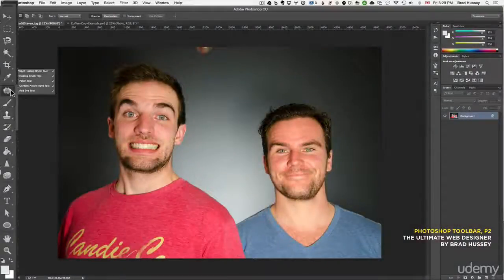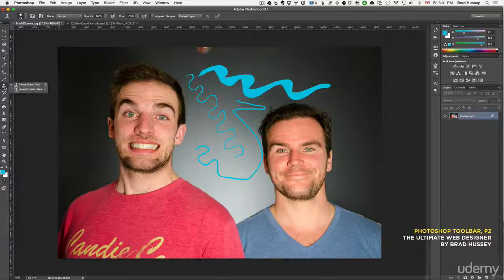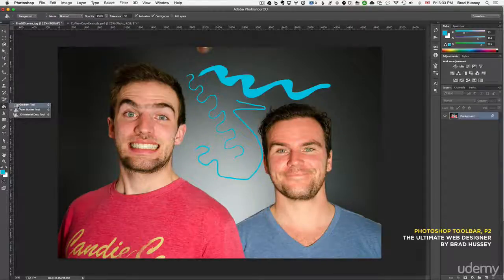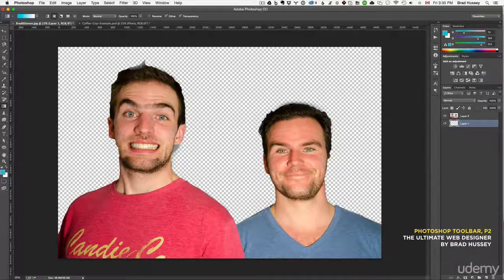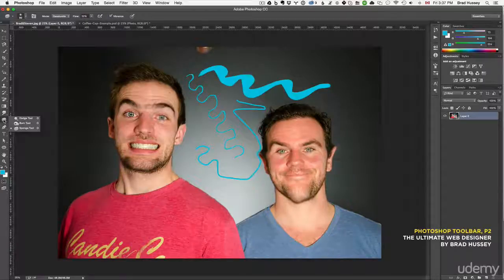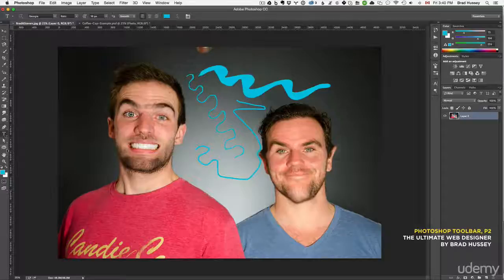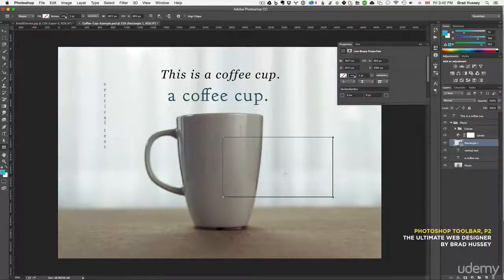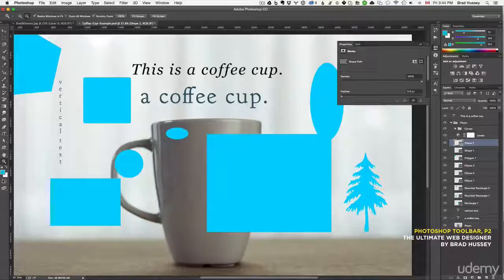Photoshop Environment The Toolbar - Part 2